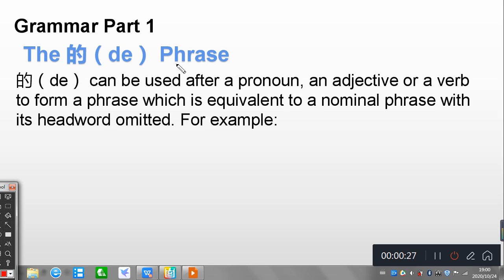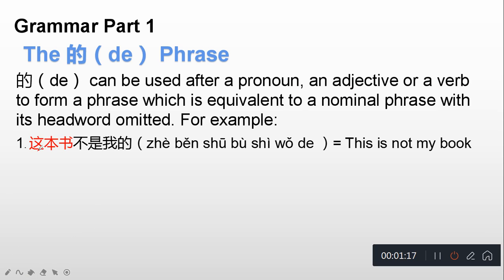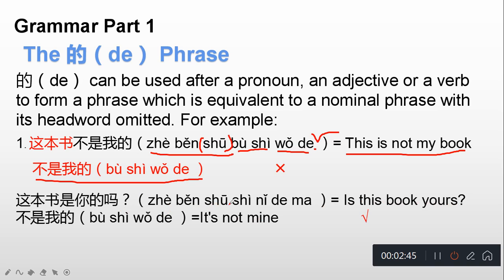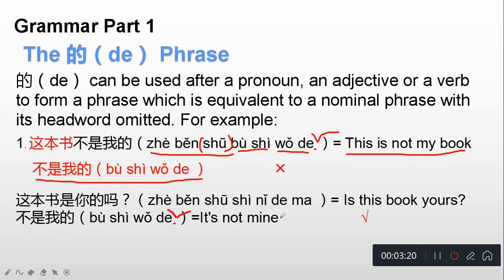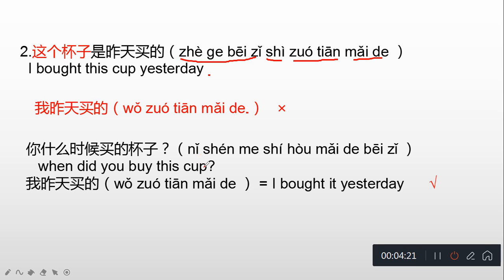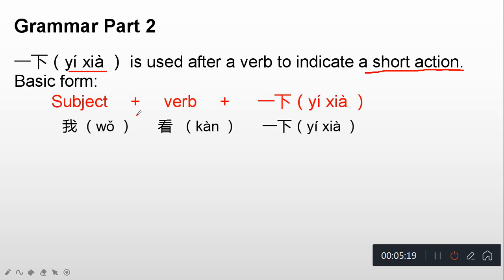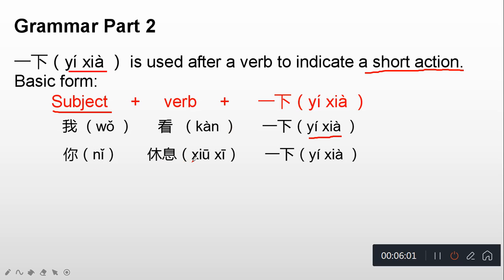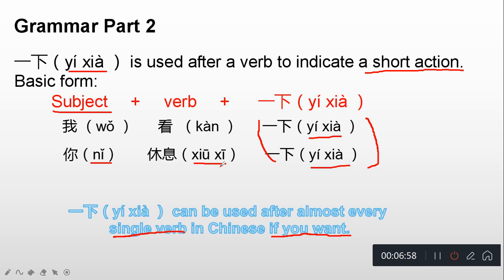HSK2 Standard Course (The Confucius Classroom of Bahir Dar University)